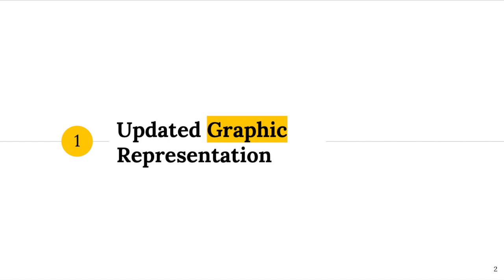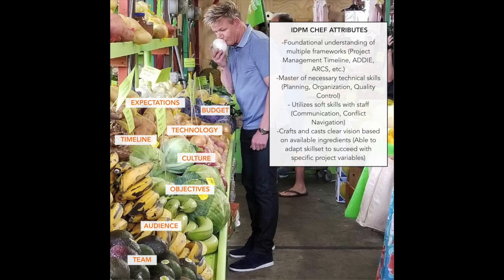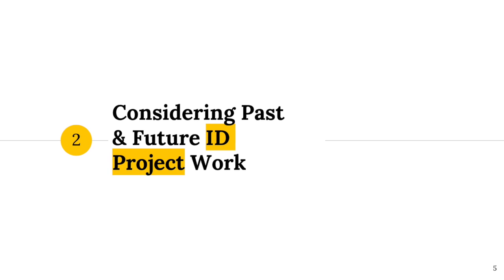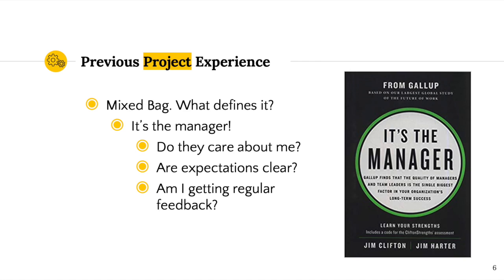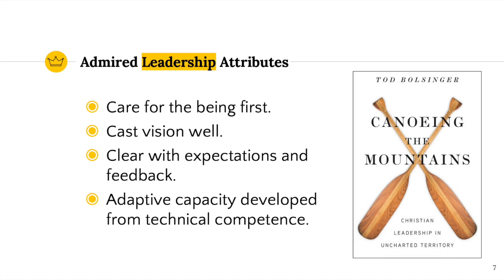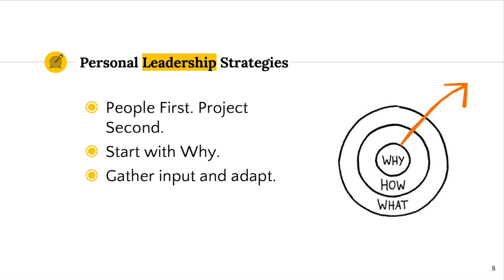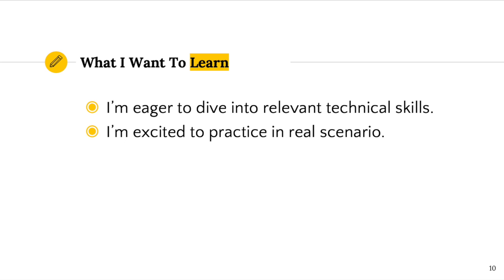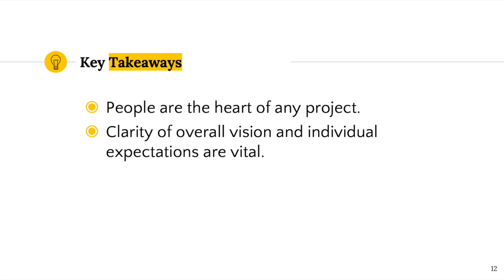EDCI 633 - Final Reflection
This video is about EDCI 633 - Final Reflection